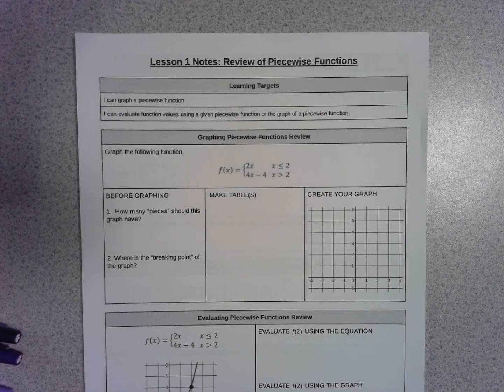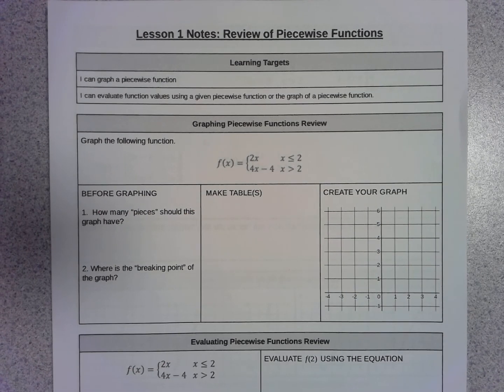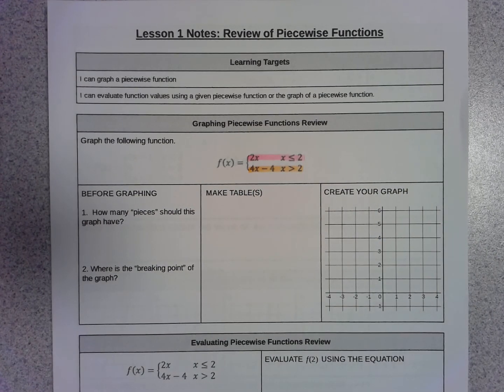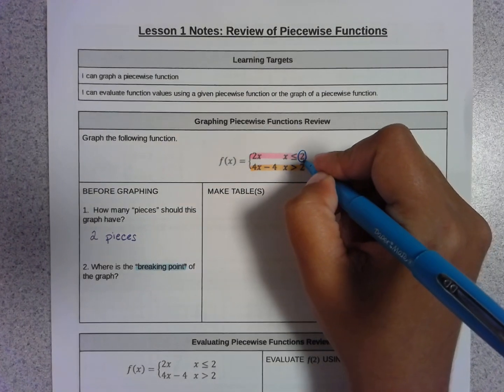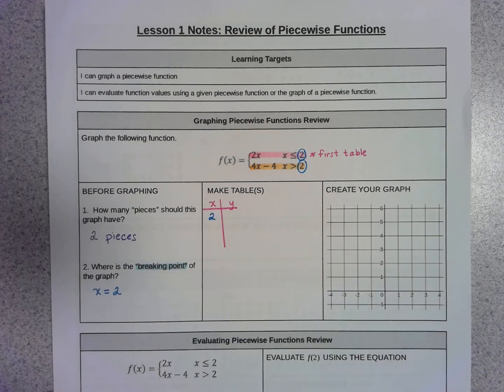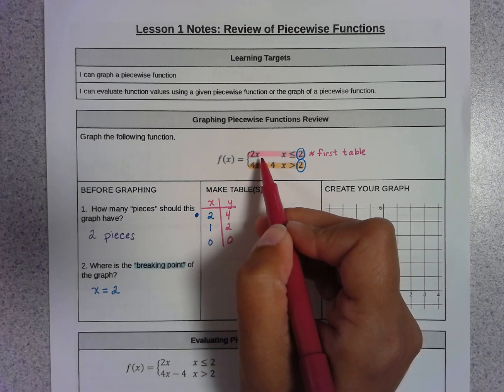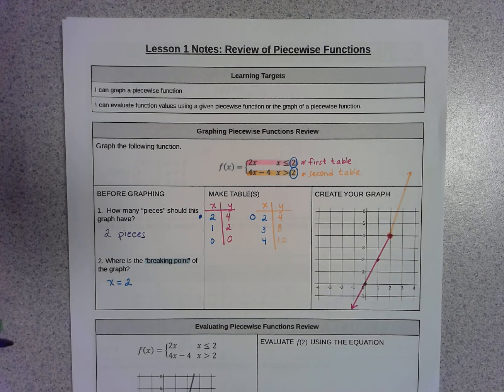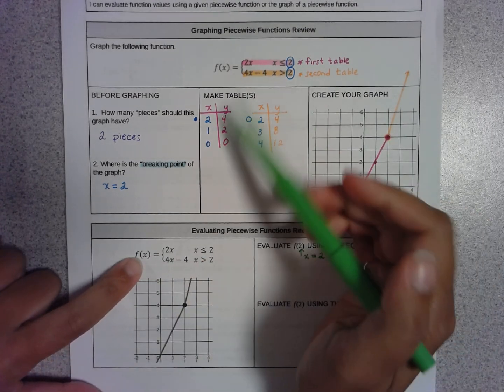AP Calculus AB Unit 1 Lesson 1 2020-2021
Graphing Piecewise Functions, Evaluating Piecewise Functions